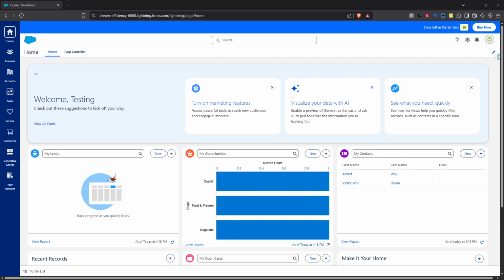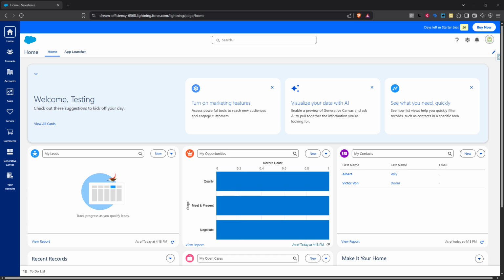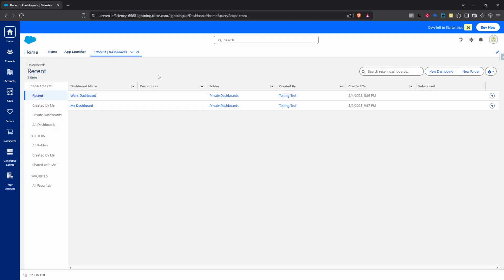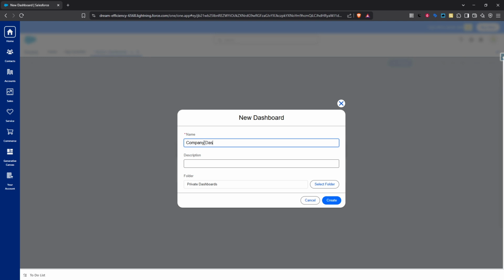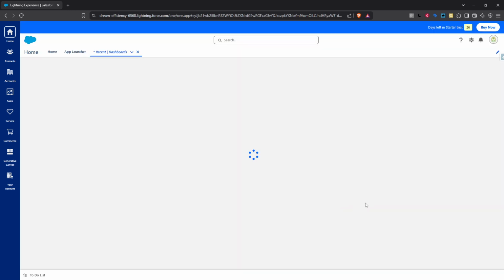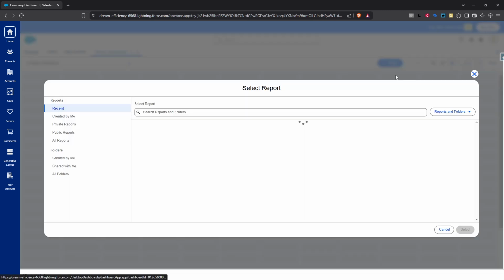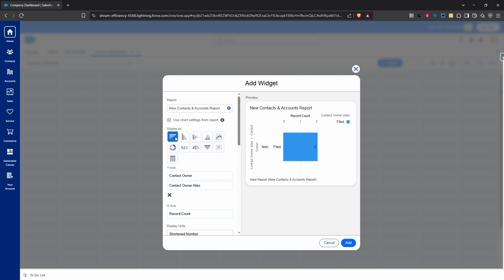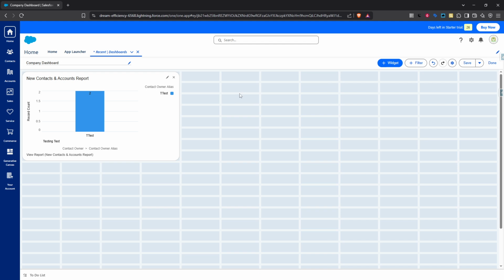How To Create a Dashboard in Salesforce - Dashboard Basics [2025 Full Guide]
In today's video we will show you salesforce,reports and dashboards in salesforce,salesforce tutorial,salesforce training,create a sales dashboard,dashboards in salesforce,reports and dashboards in salesforce tutorial,excel dashboard,how to create reports and dashboards in salesforce lightning,create a dashboard,make a dashboard in 10 minutes,reports in salesforce,what is salesforce,salesforce developer,salesforce crm,how to create reports in salesforce classic,salesforce admin